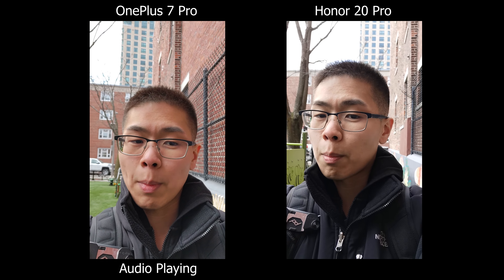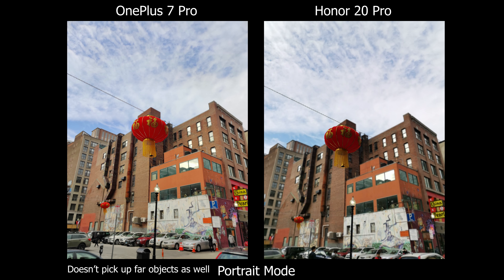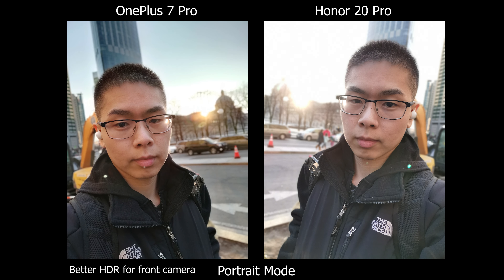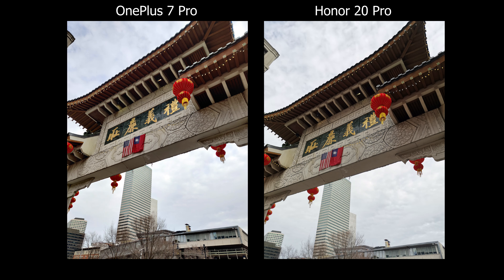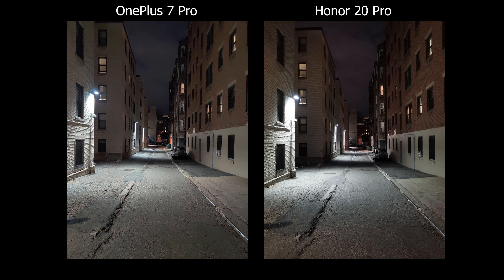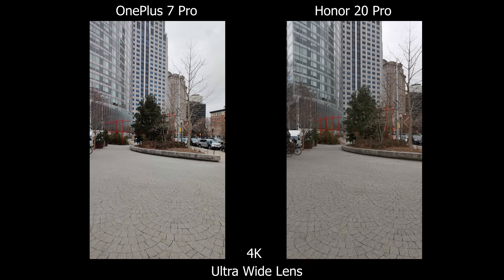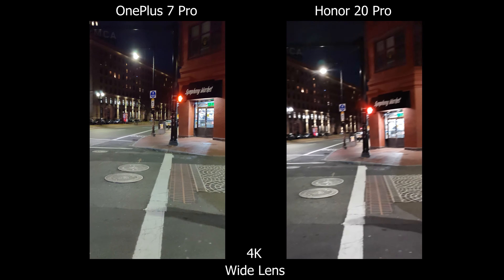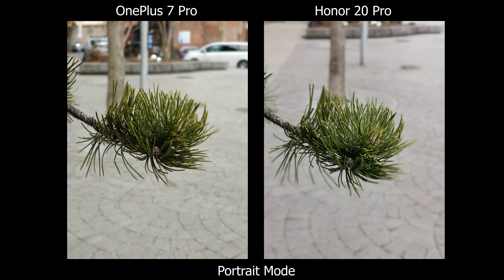Honor 20 Pro vs OnePlus 7 Pro Camera Comparison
Today we are going to compare the cameras between the Honor 20 pro vs OnePlus 7 Pro.

0:00 - Front Facing Camera & Mic
0:28 - Portrait Mode
1:51 - Back Camera Daylight
3:09 - Back Camera Low Light
3:40 - Night Mode
4:10 - Video Daylight
5:00 - Video Low Light
5:36 - Conclusion

Featured:
Oneplus 7 Pro
Honor 20 Pro
Honor 20